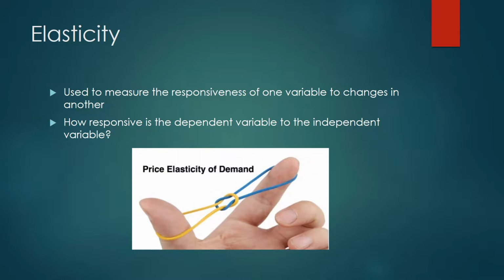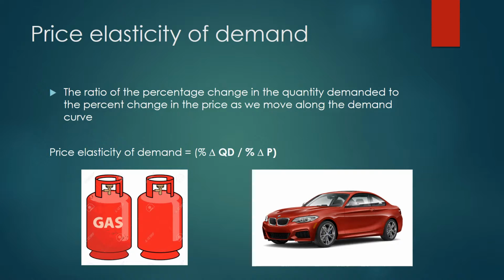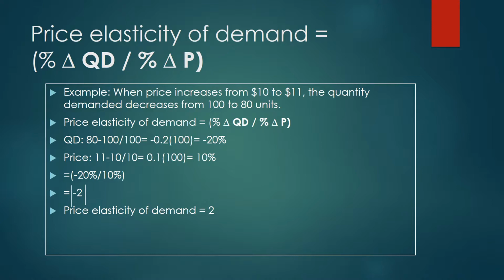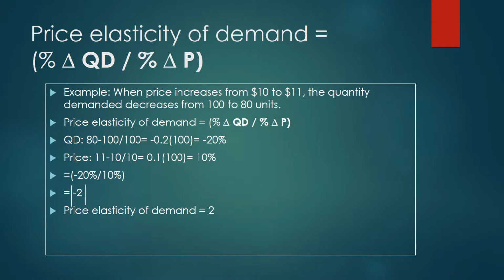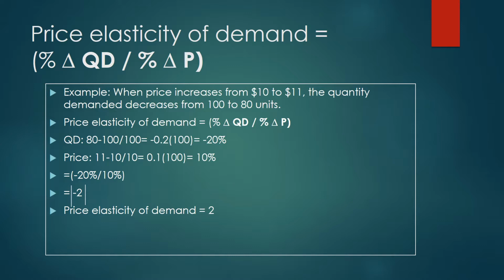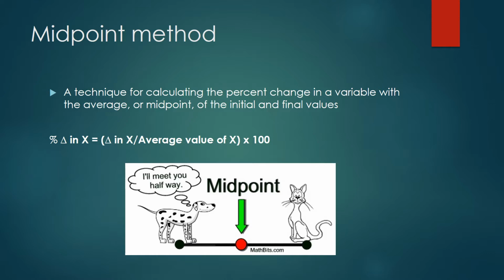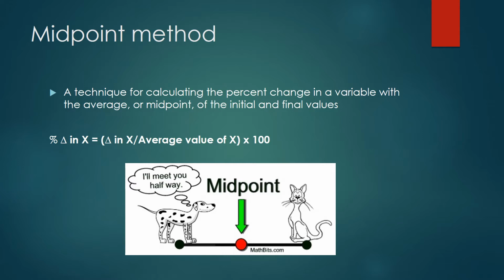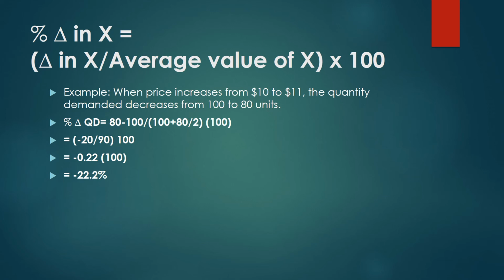2.2 Calculating Price Elasticity of Demand AP Micro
Fun with math and percent changes!